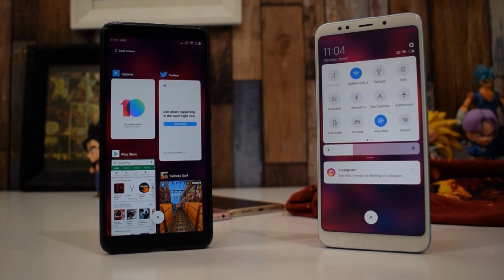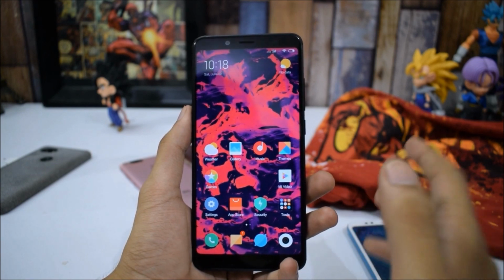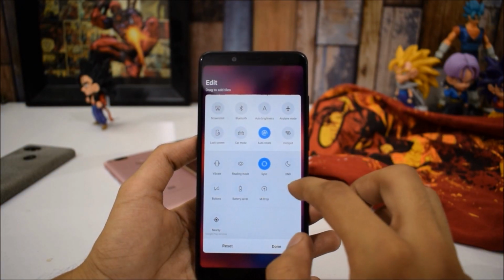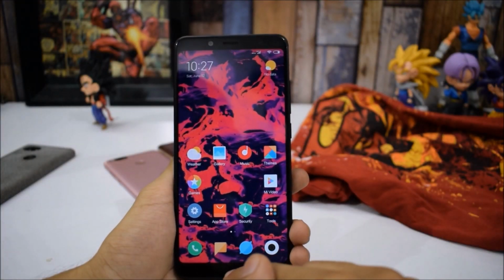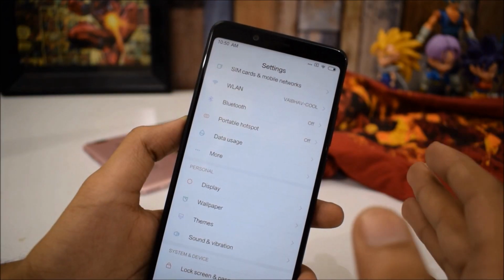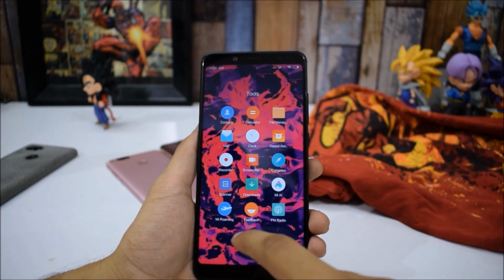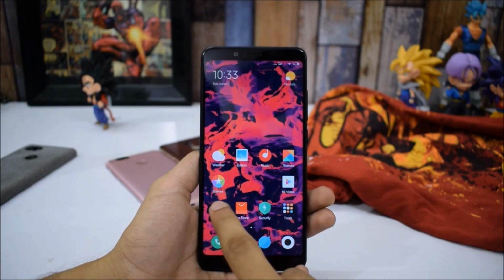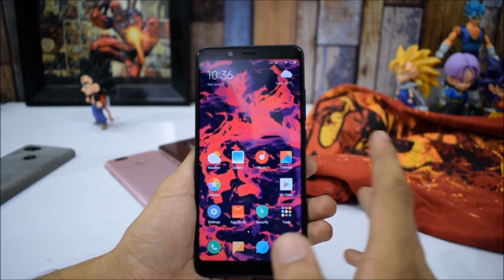Redmi Note 5 Pro MIUI 10 Official Review!!!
Redmi Note 5 Pro MIUI 10 Official Full Review is Here!!! I've been using Redmi Note 5 Pro with MIUI 10 and here's my full Review for the same.